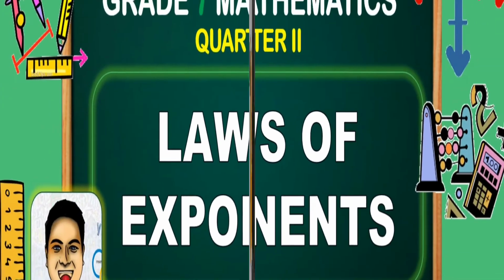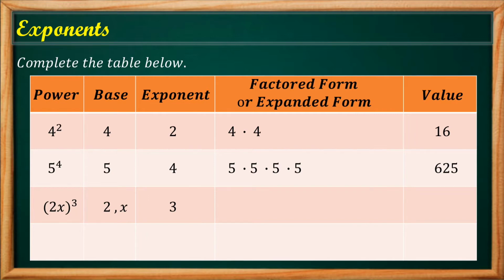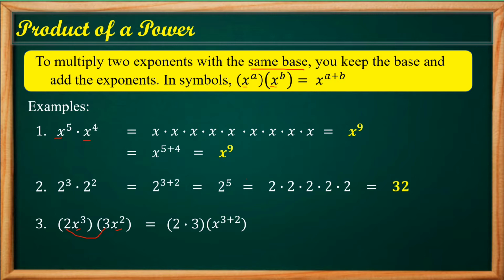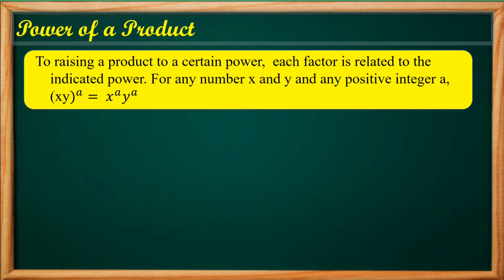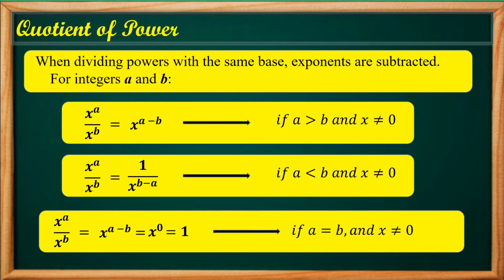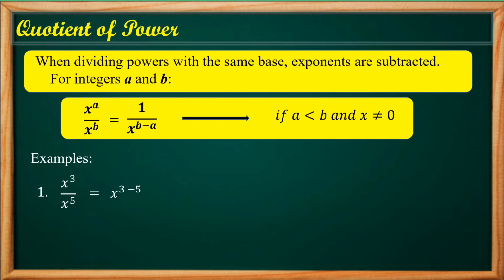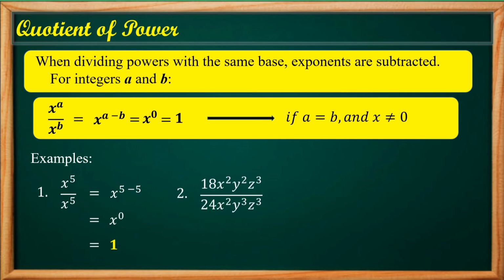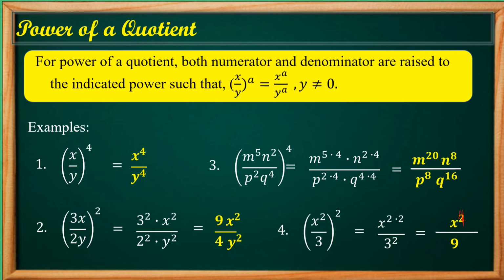(Tagalog) Laws of Exponents